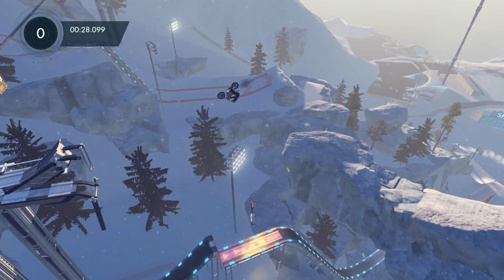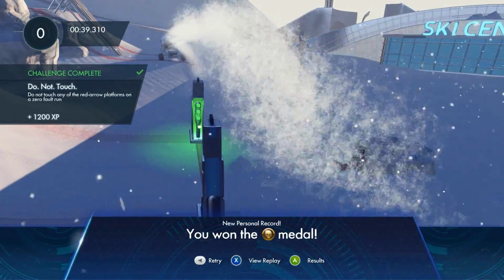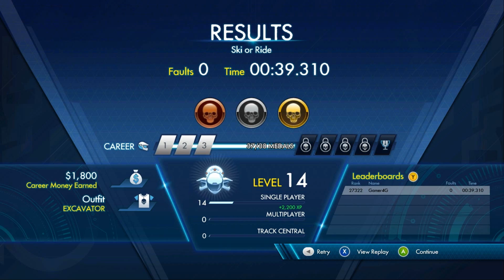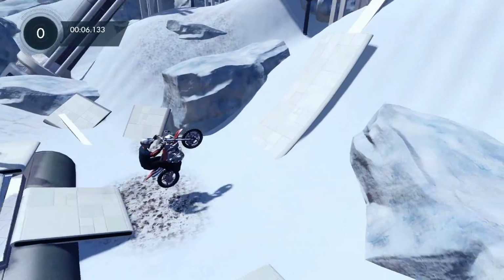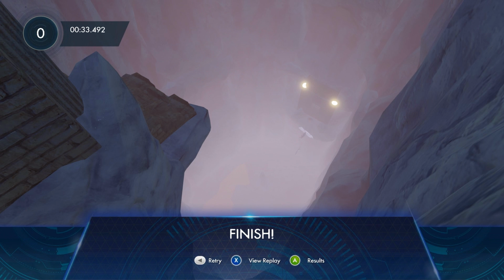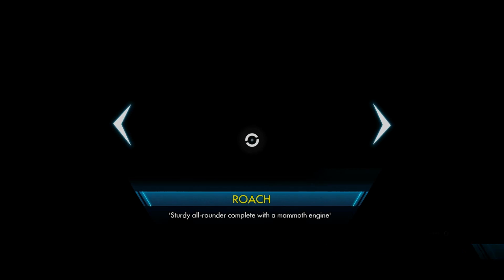Trials Fusion - #2 - Arctic Open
Hello and welcome back to Trials Fusion!
Today we are doing Arctic Open and talking about new games we wished existed!